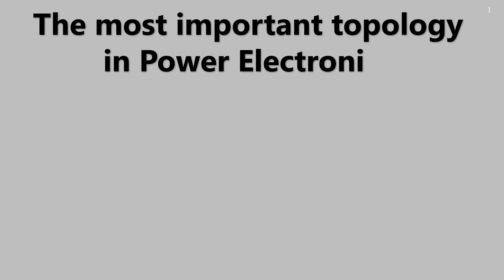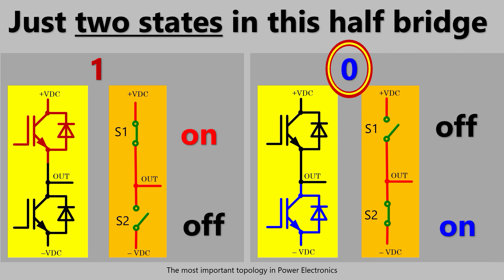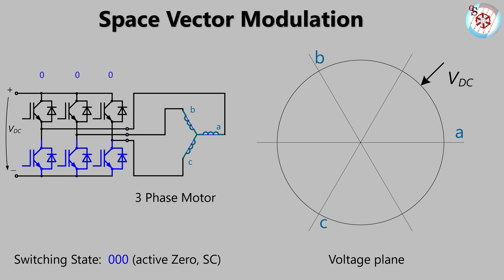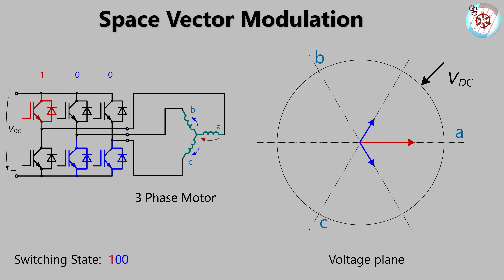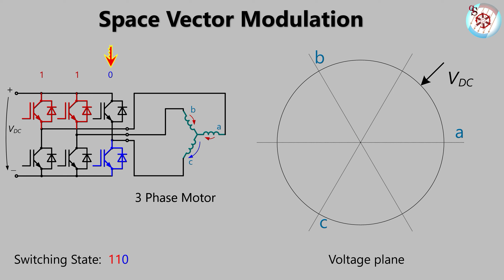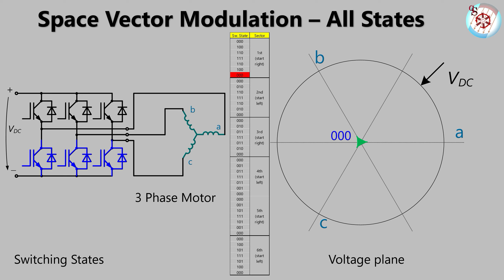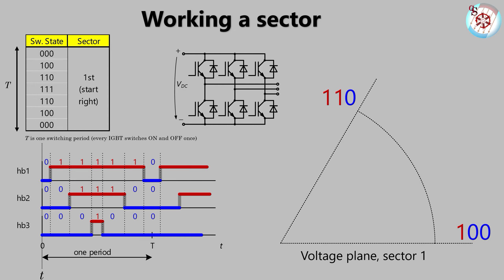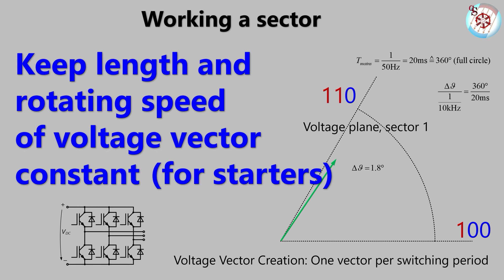Space Vector Modulation / Voltage Source Inverters & the Most Important Topology in PE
How to create and control Voltage Space Vectors? What is the most important topology in Power Electronics? What is a VSI? Why there are start-left and start-right sectors in the voltage plane? Why do we need 000 && 111 vectors? What are the switching sequences in every sector?
SVM + PWM = SVPWM (Space Vector Pulse Width Modulation)
| Raumzeigermodulation

0:00 Introduction
0:17 Most Important Topology in PE
0:28 Voltage Source Inverter
0:51 Two States of Operation
2:23 Question-Mark-State and X-State
2:48 Inverter and Motor
3:28 000-State
3:58 100-State
6:04 110-State
6:46 111-State
7:21 Going Back
7:36 2nd Sector
8:27 Switching Patterns for All 6 Sectors
10:58 Actual Operation Within one Sector